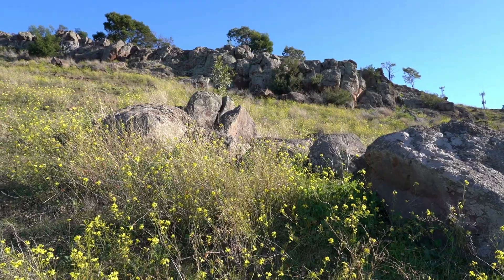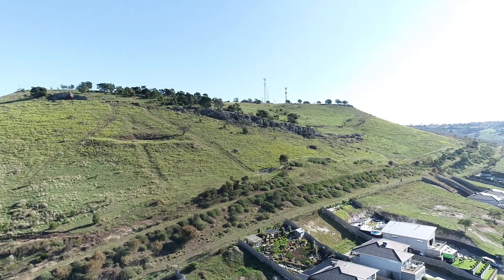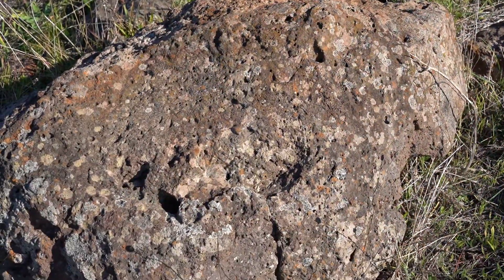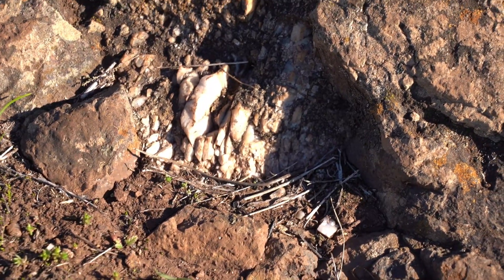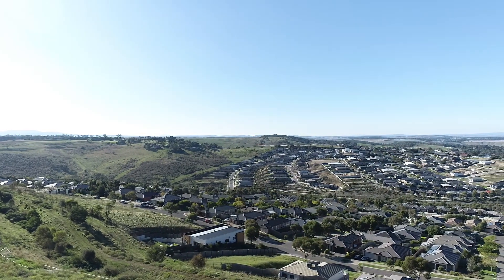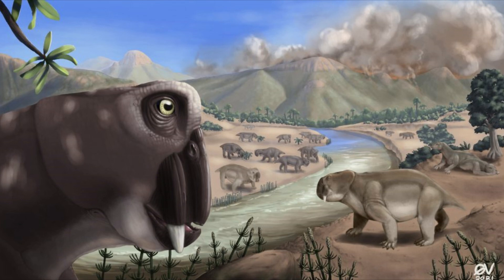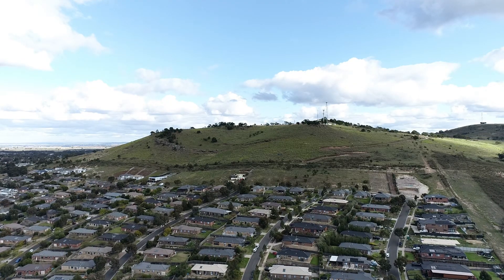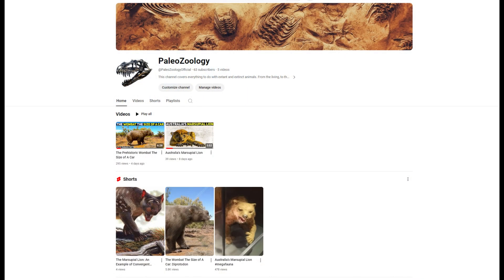Visiting A Volcano in Australia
Mount Holden is a basaltic volcano in Sunbury, Australia. It's comprised of a mixture of effusive and explosive eruptions with basalt and scoria existing all around the structure. In this video we take a look at this Australian volcano and explore some of the characteristics of it and the surrounding township of Sunbury.